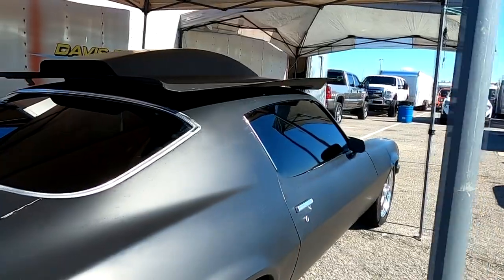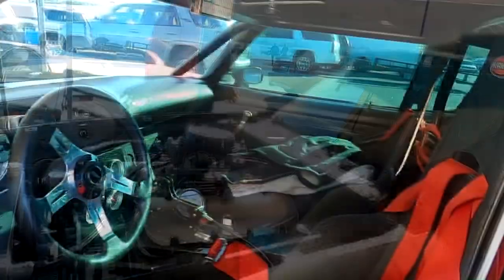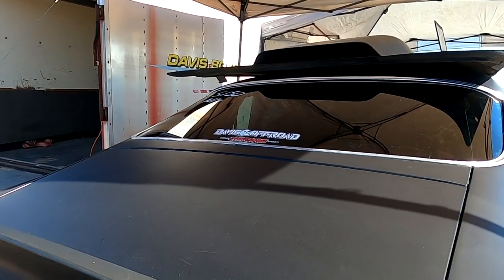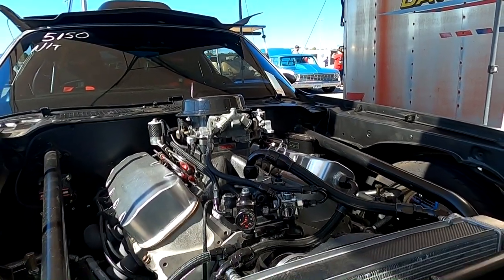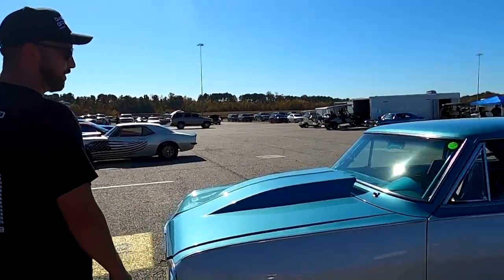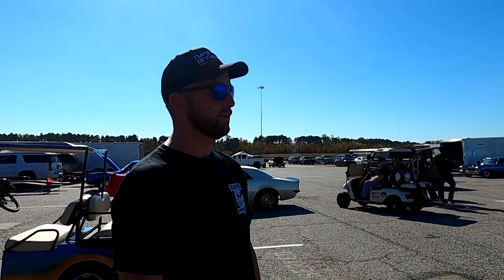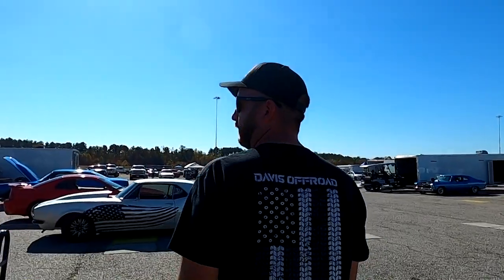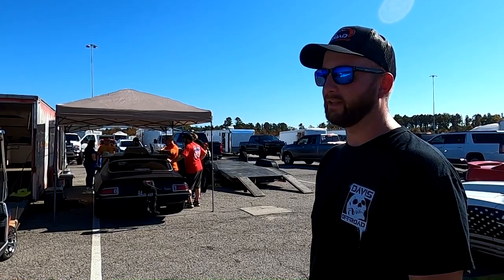VIRGINIA MOTORSPORTS PARK | DRAG RACING STREET CAR | BIG TIRE SHOOTOUT MOST WANTED | TEST AND TUNE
DAVIS DRIVES heads to the track at VIRGINIA MOTORSPORTS PARK. Follow us for the day of test and tune. We give you the highs and lows of racing while introducing you to some of our family.
DAVIS AUTO SALES
10016 Jefferson Davis Hwy, Richmond, VA 23237